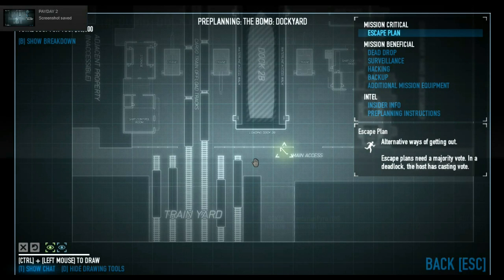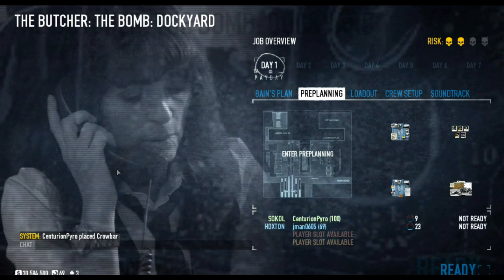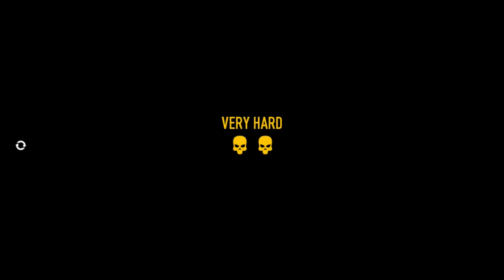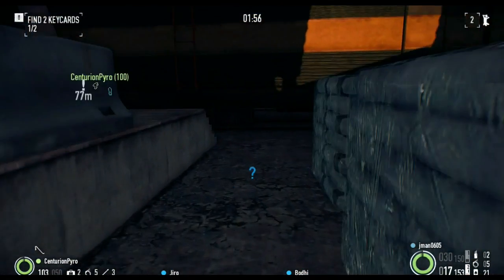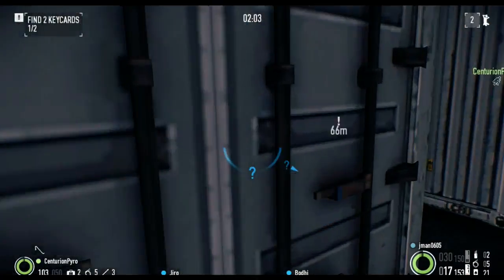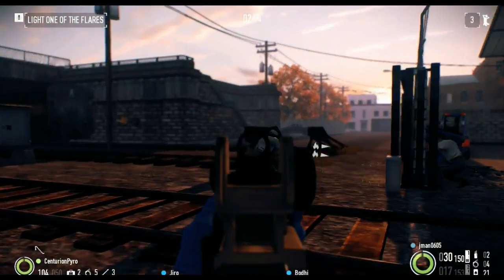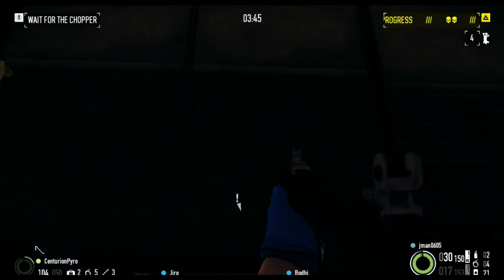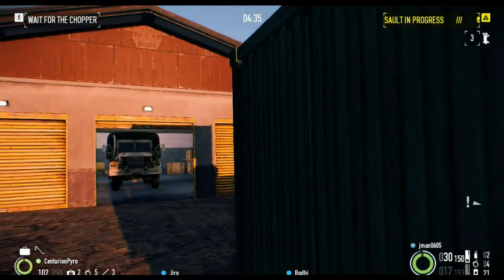Payday 2 Walkthrough - The Bomb Dockyard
Please watch my latest video!: "CS:GO Fragmovie - Heaven"

Our fourth episode of Payday 2 Walkthrough where we play The Bomb: Dockyard. I really hope you enjoy the video and tune in for the next episode :D